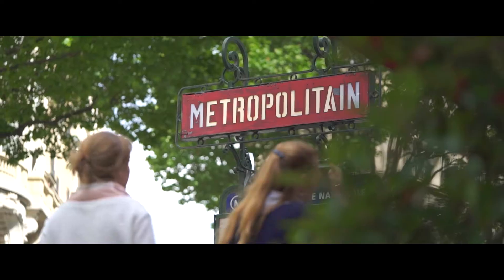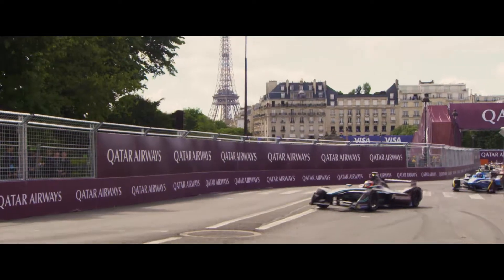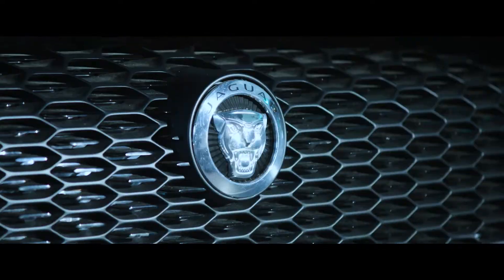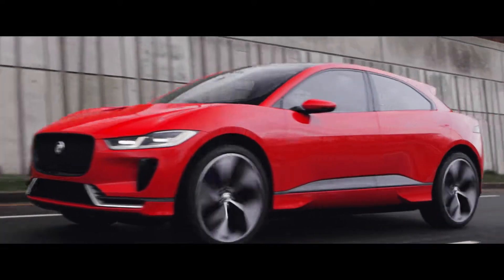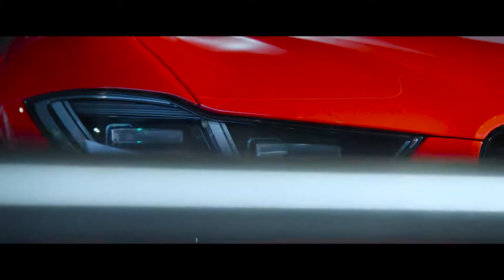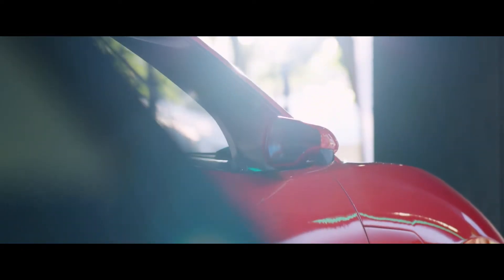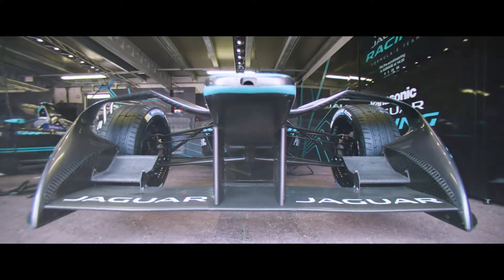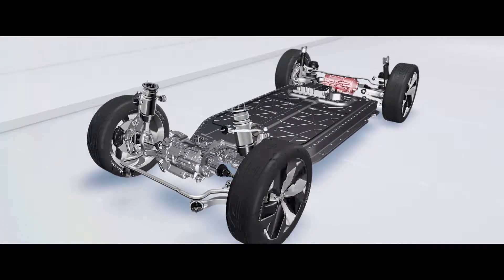Jaguar Race to Road | Elektrizující výkon